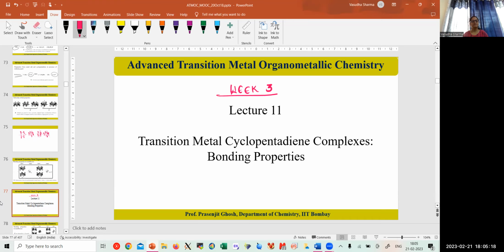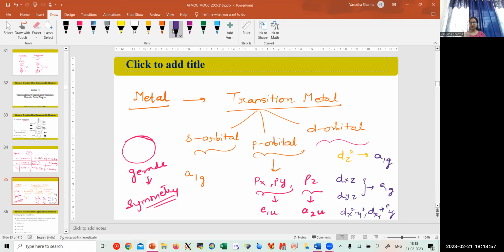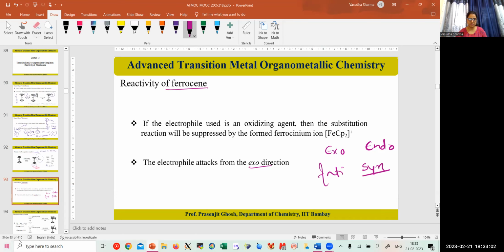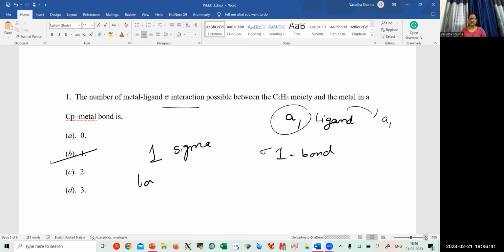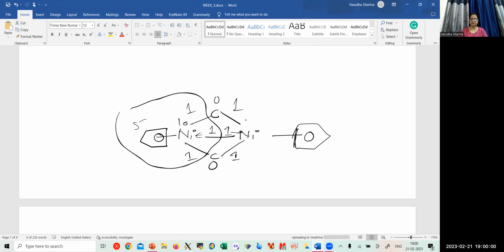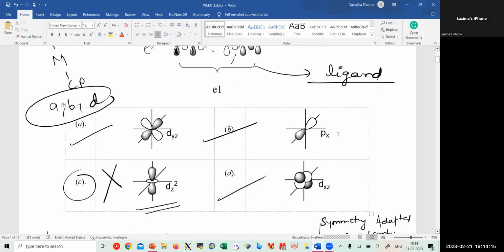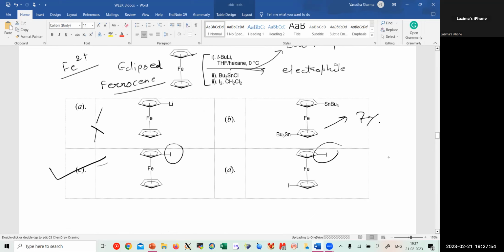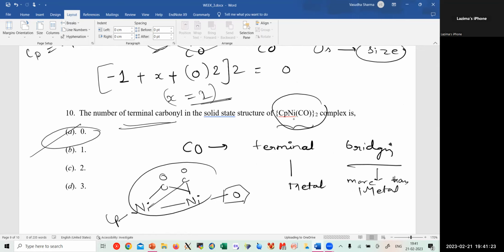Week 3 Part A